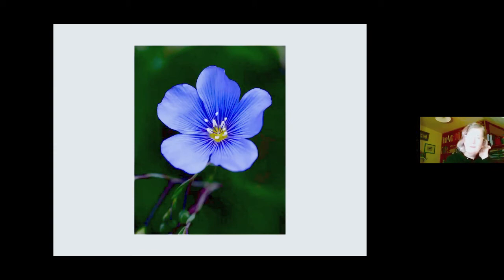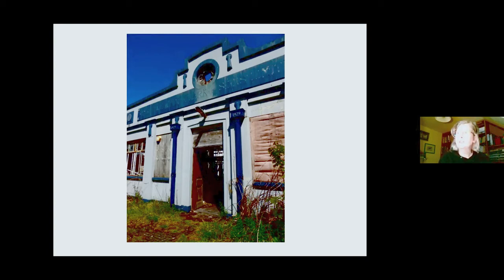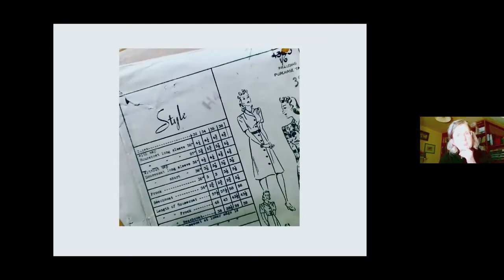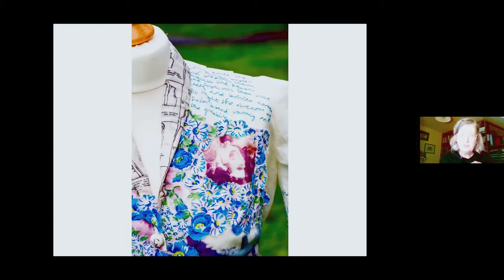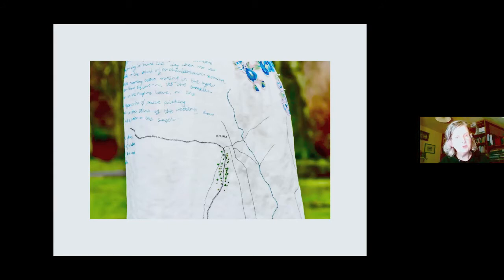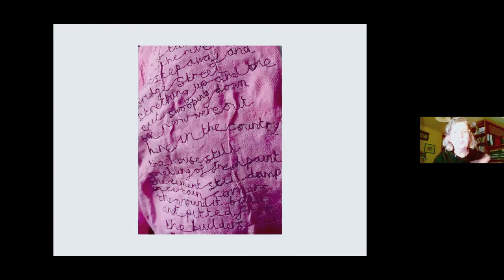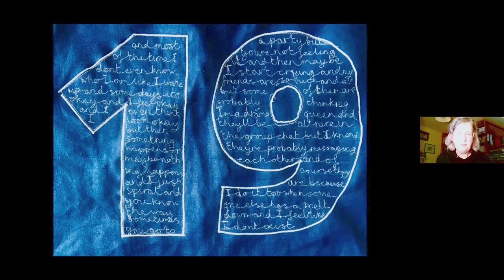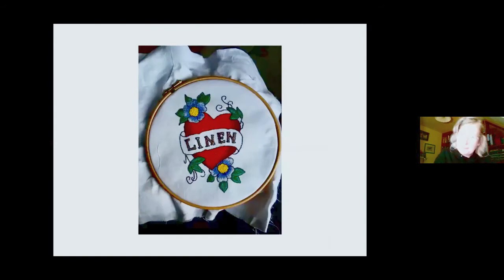Stitches and Stories: Heather Richardson at MK Lit Fest/Westbury Arts Centre, 21 Sept 2021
Writer and textile practitioner Heather Richardson combines stitch and storytelling in her creative practice. Working mainly with Irish linen and drawing on her practice as a writer, her projects explore family, memory and community history as she embellishes garments with words and images in order to tell her stories in three dimensions.